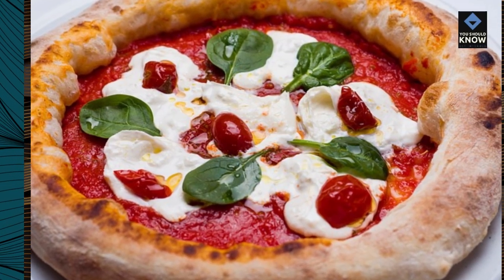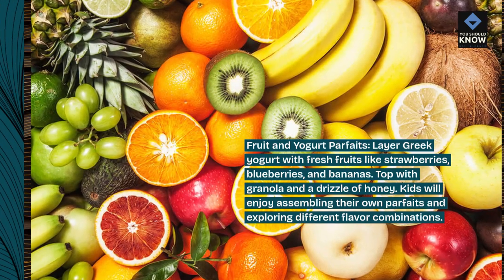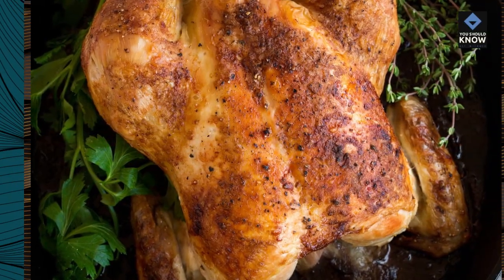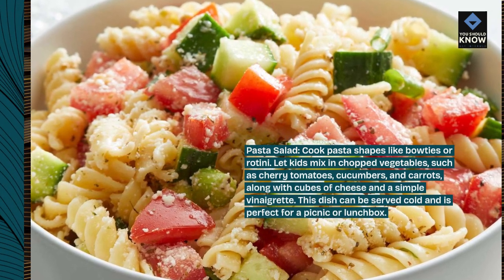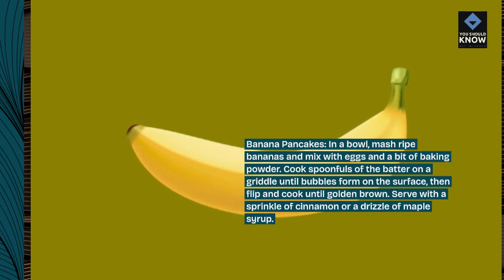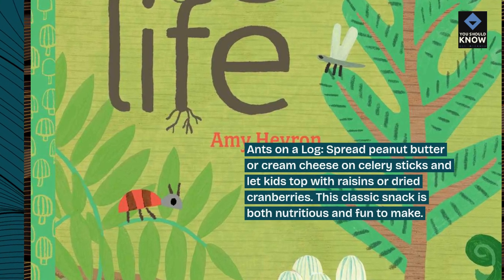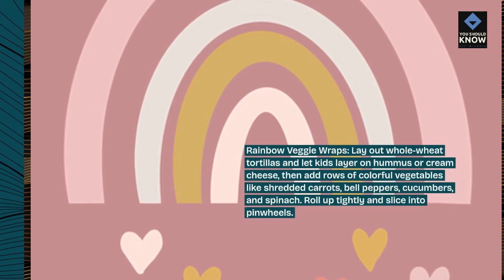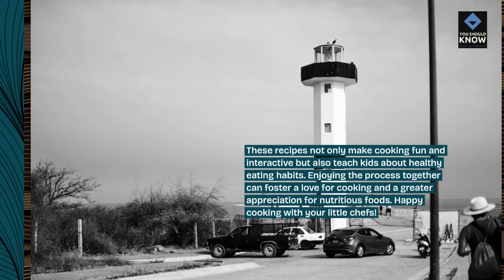Top 10 Recipes for Cooking with Kids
Highlight family-friendly recipes that are fun and easy for kids to help prepare. These recipes encourage children to get involved in the kitchen, learning cooking skills while enjoying delicious and wholesome meals.